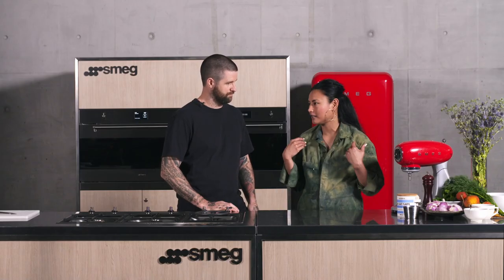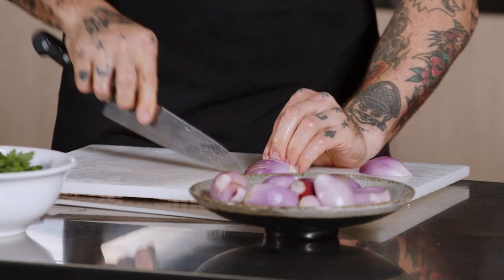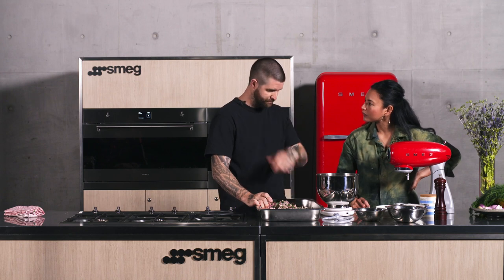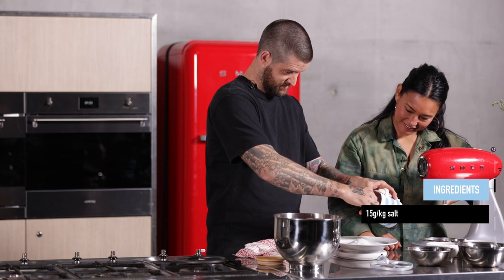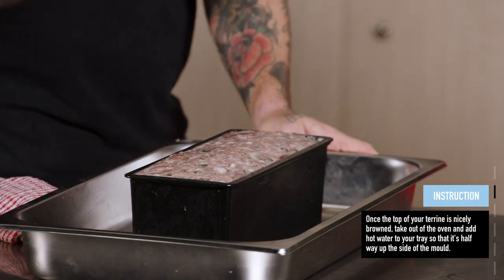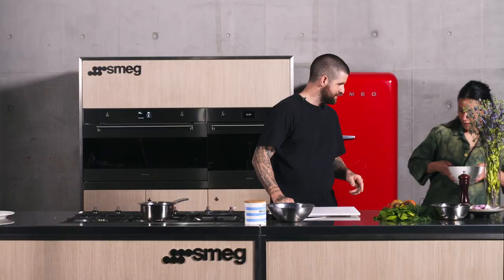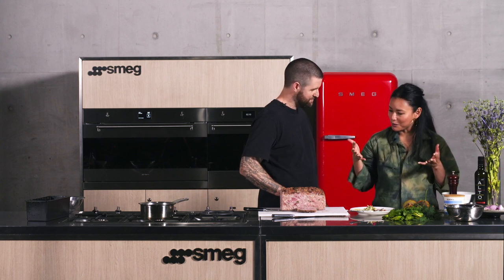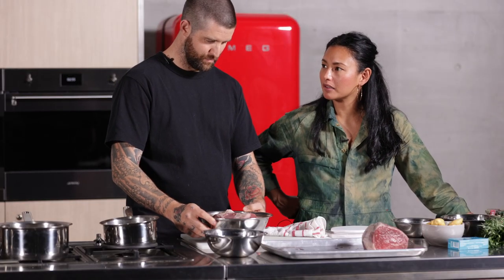Carriageworks Farmers Market: Chef Masterclass Series | Luke Powell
Chef and founder of LP’s Quality Meats and Bella Brutta, Luke Powell dives into the world of salty flavours with a guide to pickling, curing and preserving meats and vegetables, as well as sharing his favourite recipe for a delicious sweet and salty dessert. Luke will be making a pork, chicken and green peppercorn terrine with lacto-fermented pickles, a classic corned wagyu beef and a nougat parfait with salted honey caramel.

This is the final of five masterclasses with some of Australia’s leading chefs and bartenders, each one celebrating an element of taste – umami, sweet, sour, bitter and salty. Filmed in Carriageworks’ state of the art Smeg kitchen with a new class released monthly, the series includes step-by-step recipes, conversation, along with tips and tricks in the kitchen.